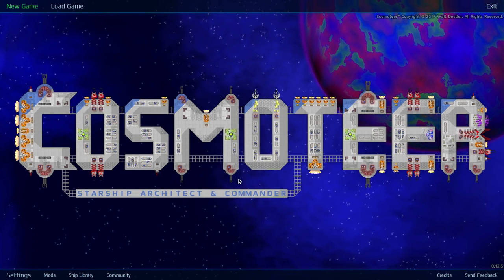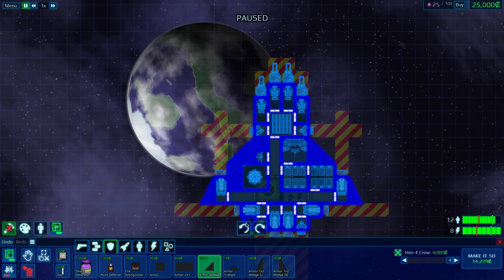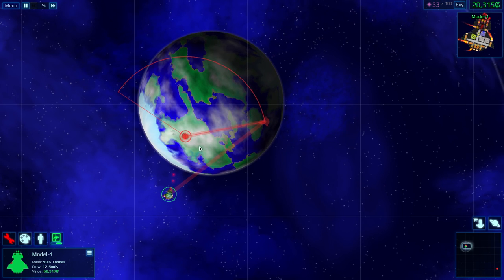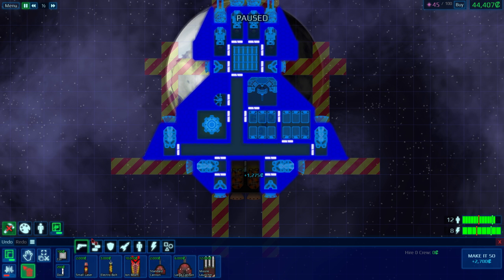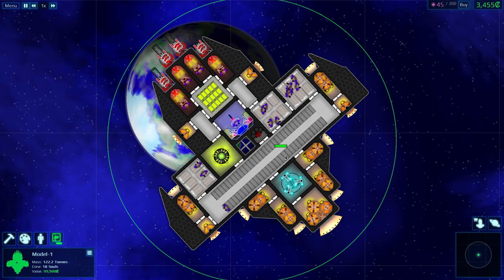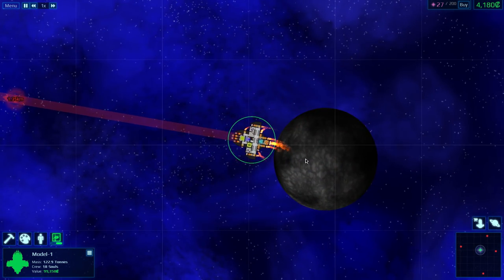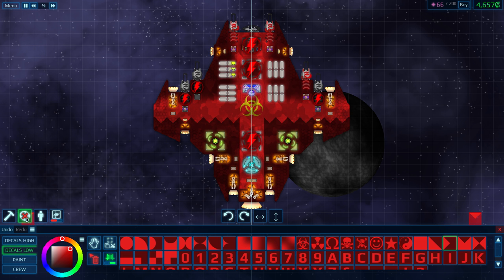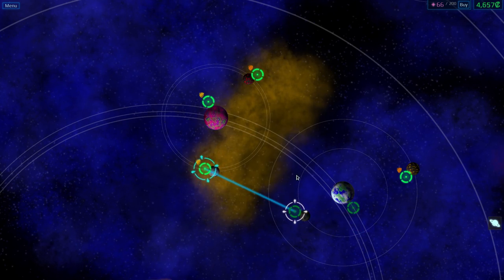Cosmoteer - 1. Epic Space Battles! - Let's Play Cosmoteer Gameplay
Welcome to Cosmoteer, a beautiful merger between the cinematic space battles of Gratuitous Space Battles and the strategic elements of Reassembly!

In this episode we'll get acquainted with the controls, basic mechanics, and even design (and paint!) our very own warship!

Cosmoteer is a starship design game, with an indepth simulation of 2D physics and space combat! In Cosmoteer not only must you balance the distribution of power and ammunition, ensuring that your crew can reach modules in order to man or fuel them, but also manage a fleet of similarly simulated starships!

In Cosmoteer, every design decision has an impact on the combat simulation, and thus every choice is important!